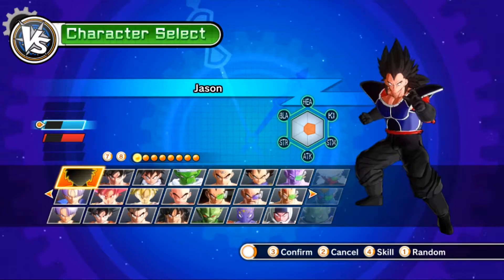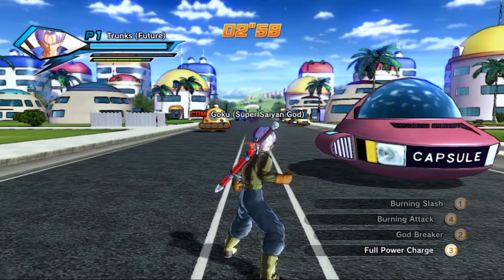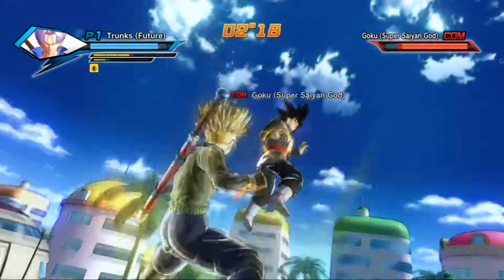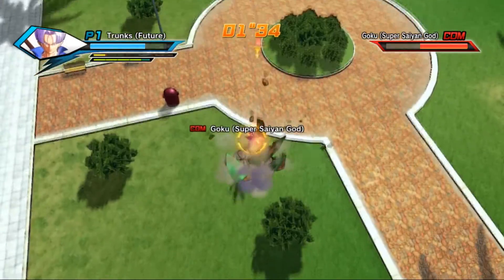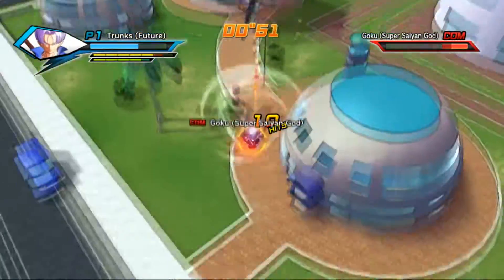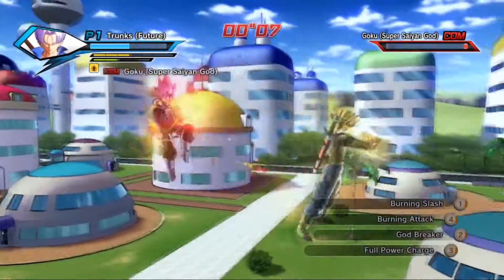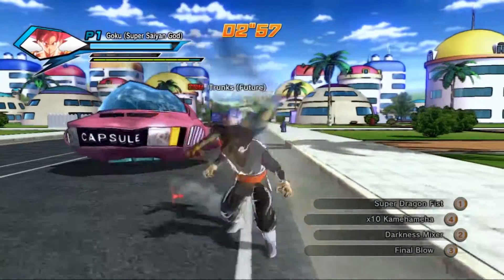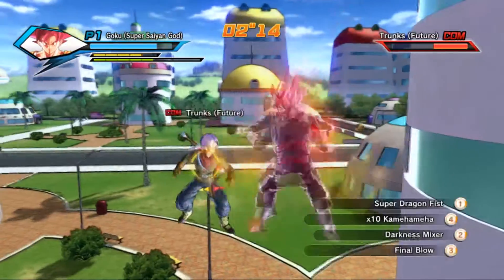Dragon Ball Xenoverse Modded Duels #9 Super Saiyan Rose Black VS DBS Future Trunks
Presenting...my new favourite characters fighting eachother!

Hey Guys Welcome Back To Another Episode Of Dragon Ball Xenoverse Modded Duels, In This Episode It Is Super Saiyan Rose Black VS Super Saiyan God Super Saiyan Goku, Vegeta and Beerus, Anyway Guys Remember To Like, Comment And Subscribe, Sayonara